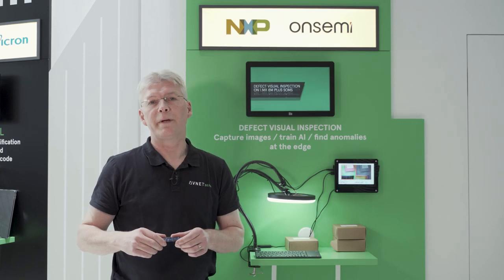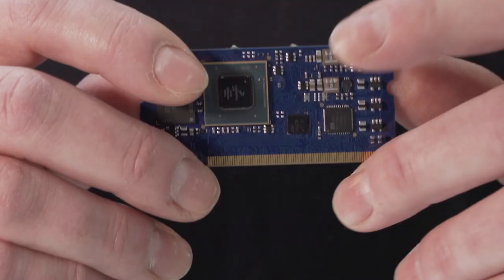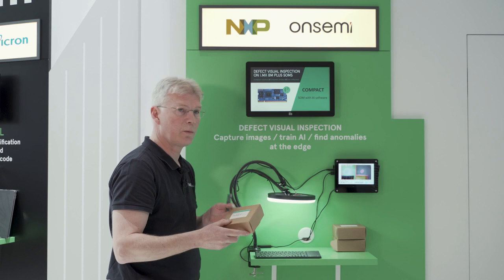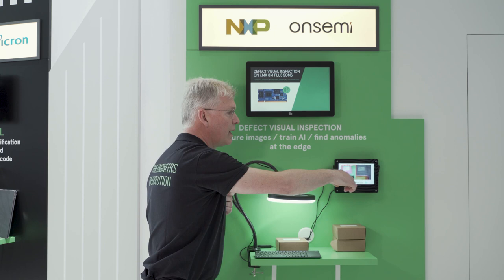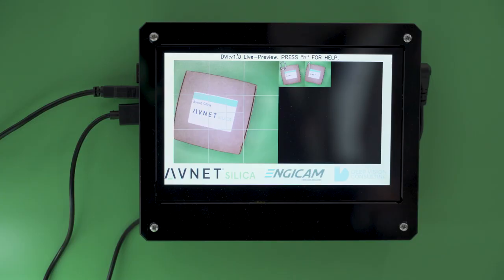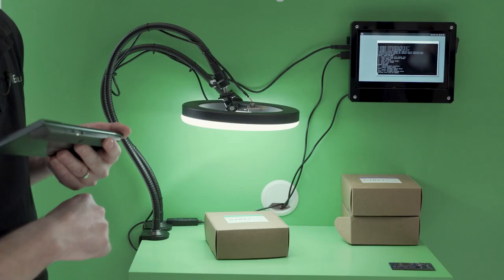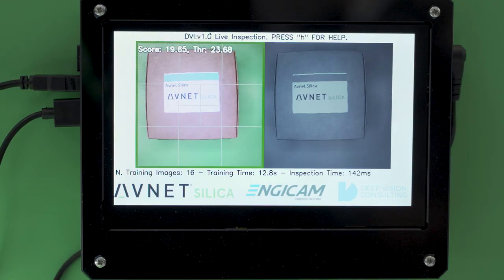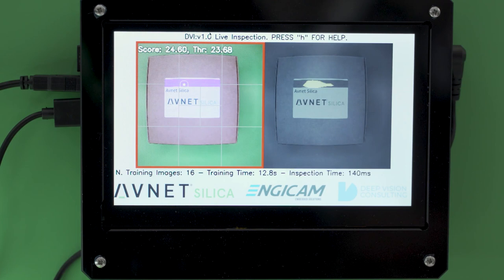Defect Visual Inspection Tool Demonstration - Michael Uyttersprot | Avnet Silica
Allow Michael Uyttersprot to demonstrate Avnet Silica's new DVI solution. Filmed at Embedded World 2023.